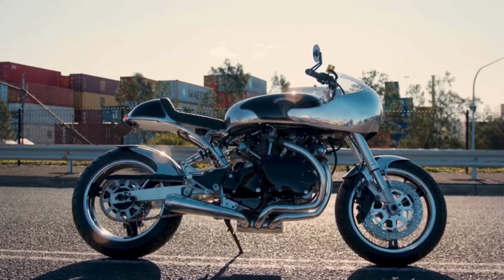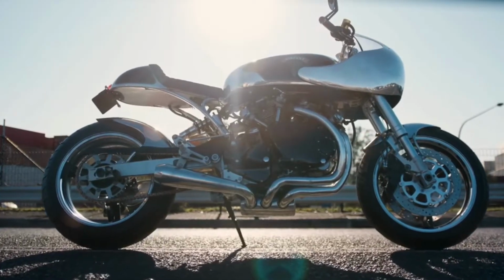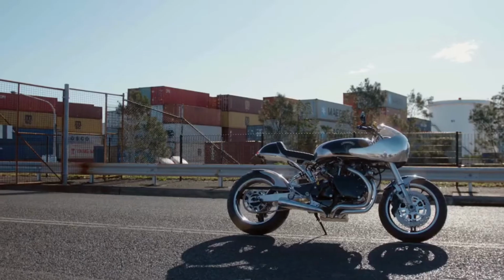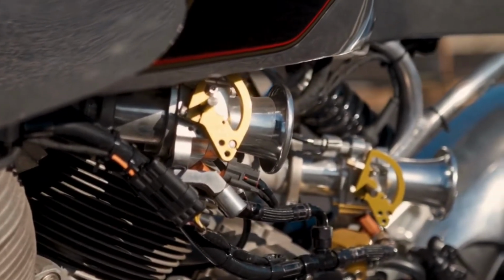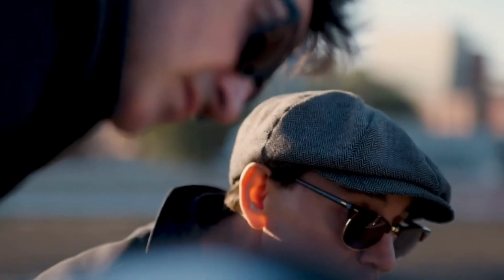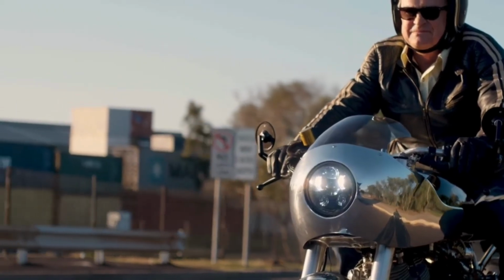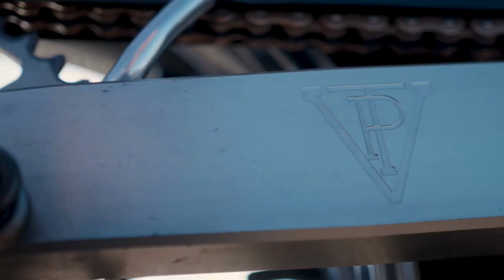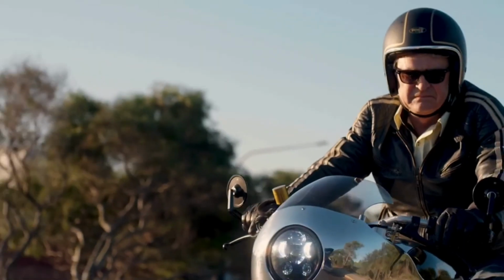1948 Vincent Black Shadow Rebuilt by MotoRRetro, Australia - EP. 074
Video by @storiesofbike and Machines That Dream, Australia.

"MotoRRetro is a partnership between Vaughan Ryan and Georgio Rimi

We met as apprentices at Ultimo TAFE in 1989, and were constantly vying for pole position in class. While at TAFE Georgio won a coveted spot in the NSW TAFE smash repair team at Bathurst in 1991, and Vaughan won first in state at the NSW apprenticeship awards in 1989 and 1990. Despite our competitiveness, we became good friends.

Before starting MotoRRetro we both owned our own restoration businesses, and have over 20 years industry experience, including a stint in the USA where we worked for The Pit Stop in San Francisco, restoring Ferraris and Alfa Romeos.

We both taught trade classes at TAFE – Georgio at Ultimo and Vaughan at North Sydney – and have over 16 years teaching experience between us.

We started MotoRRetro together in 2015."

Unit 2B, 6 Boundary Rd, Northmead NSW 2152
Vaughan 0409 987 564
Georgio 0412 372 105